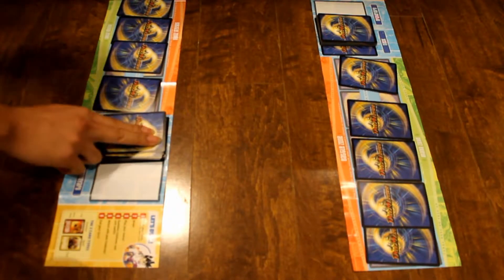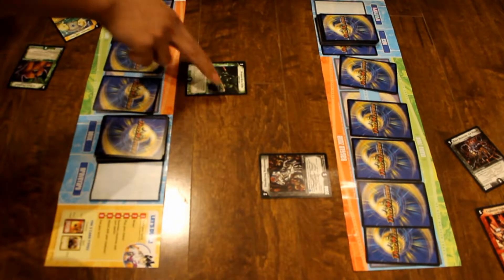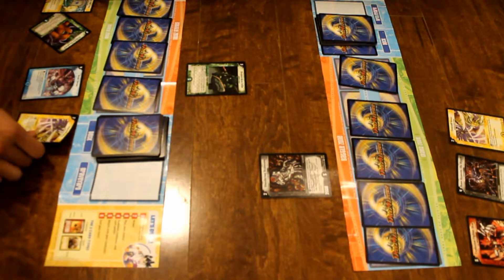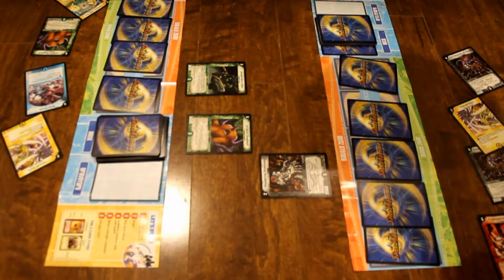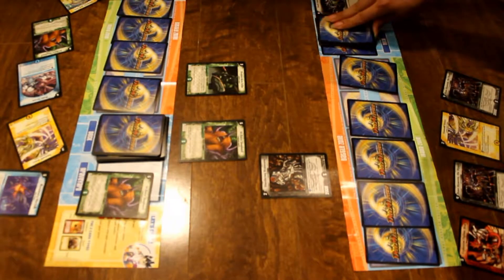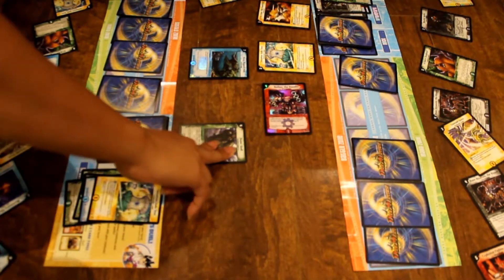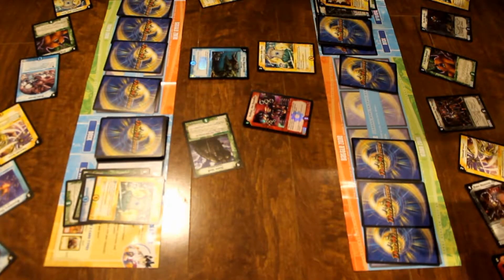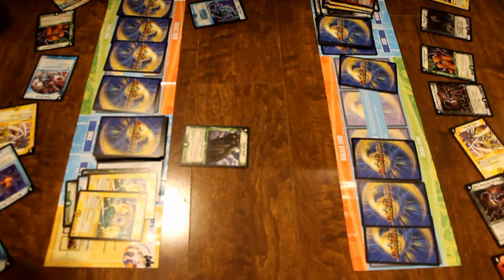Duel Masters Showdown 128